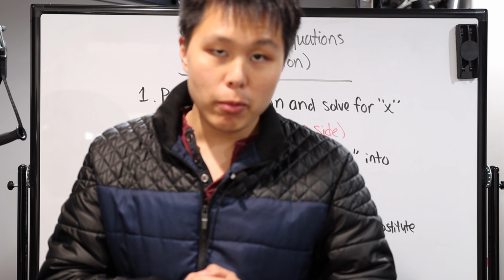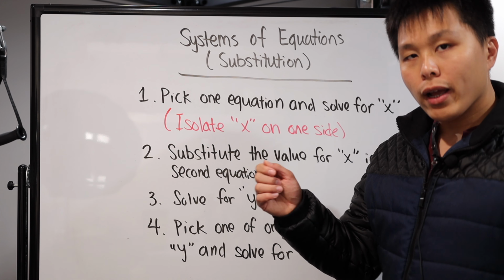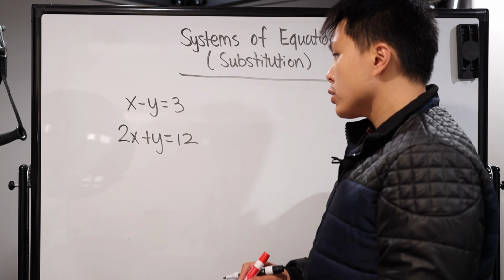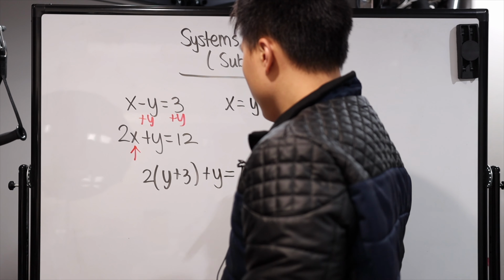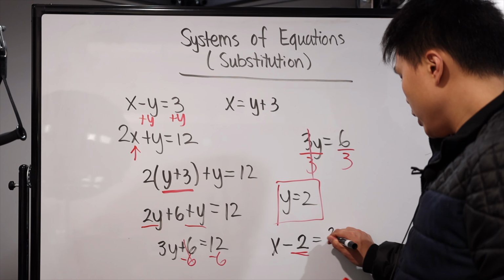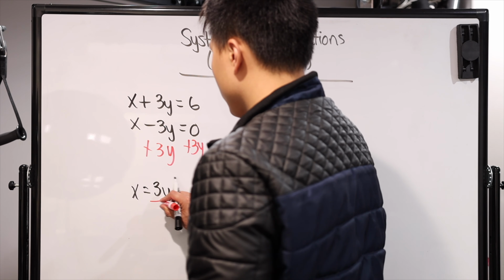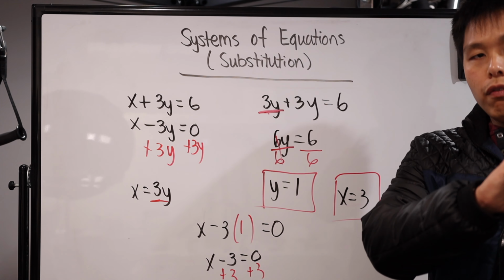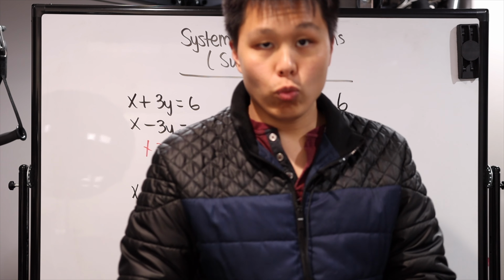Systems of Equations (Substitution Method)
Hello, welcome to today's video of the Bare Minimum Algebra (BMA) series. For today's video, I will go over solving systems of equations. There are several different ways to solve systems of equations. In my previous video, I went over the Elimination/Cancellation Method. So for this video, I will focus on the Substitution Method.

The substitution method doesn't have as many cases as the elimination method. The main 4 steps are:

1.) Pick an equation and solve for x (isolate the x)
2.) Substitute in the value of x into the second equation
3.) Solve for y
4.) Plug y back into one of the two original equations and solve for x

Depending on the systems of equations you need to solve, there is a better method to use. If the coefficients are messier to work with, substitution method may work better.

Credits:
Custom Titles: Simple Video Making